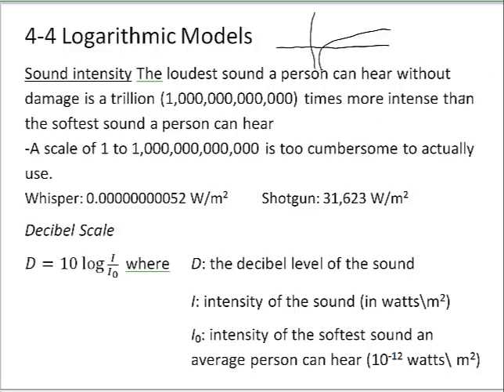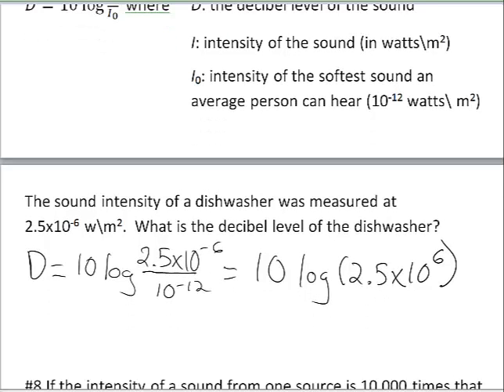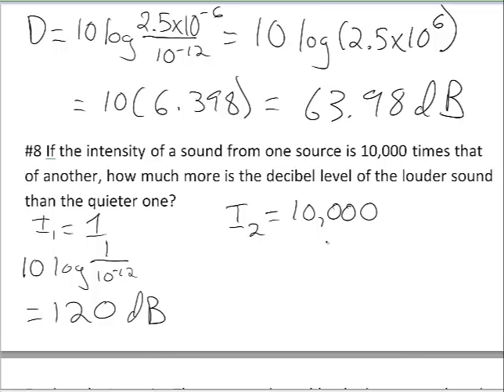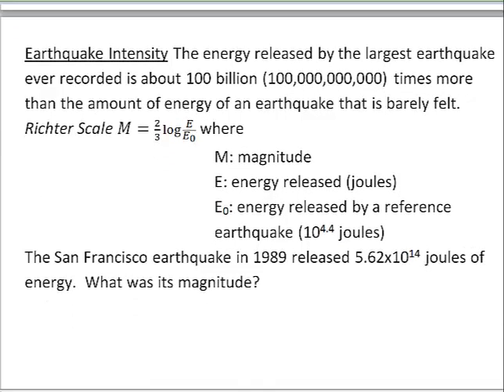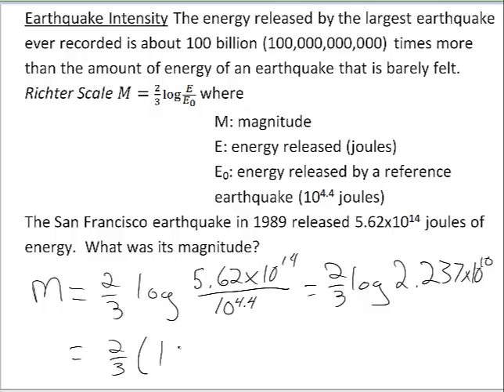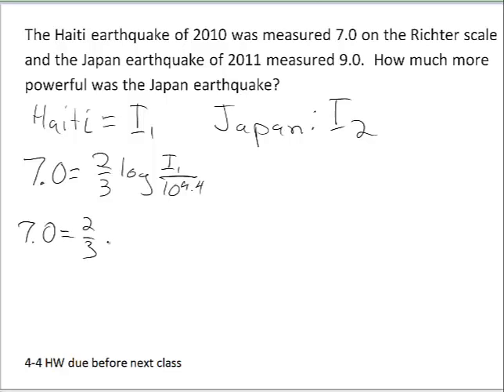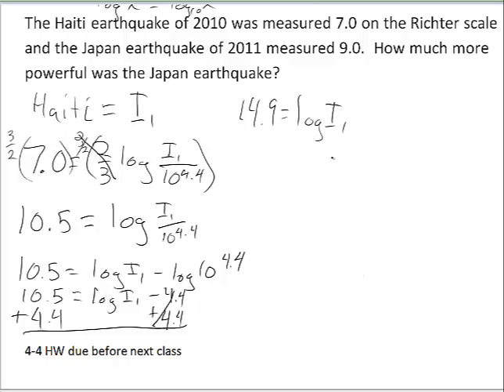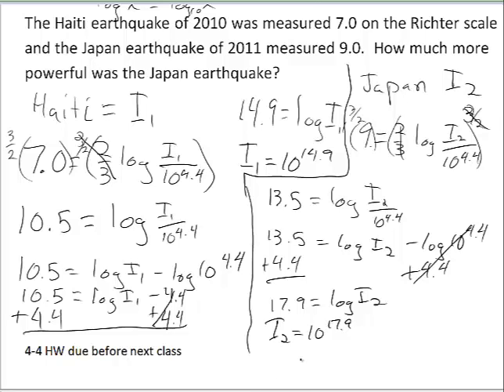MA 120 Section 4-4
College Algebra
Chapter 4
Section 3